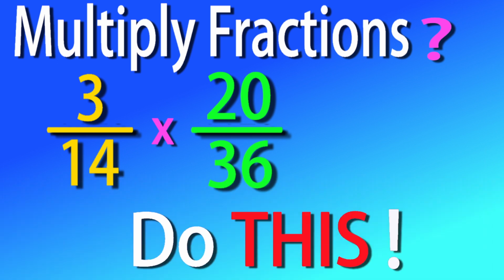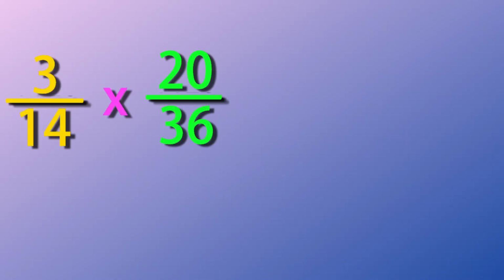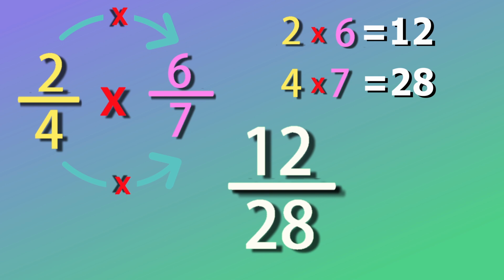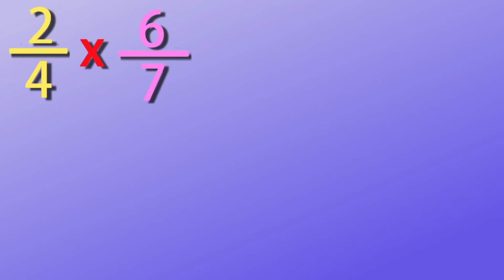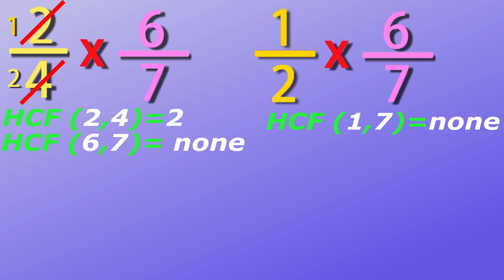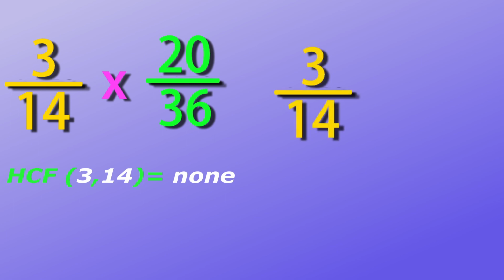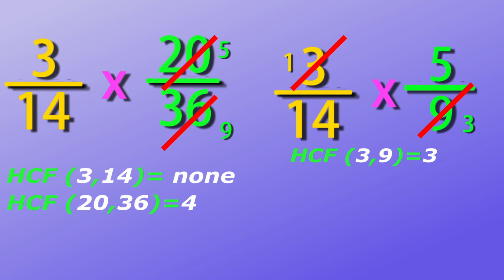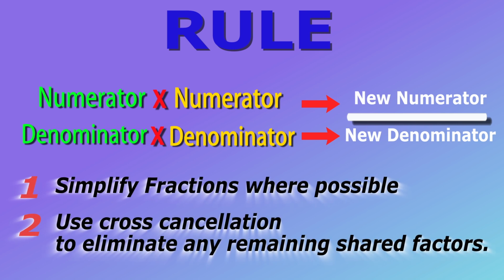How To Multiply Fractions Using Cancellation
Hey All, TinyMaths here, back with another video. In today’s lesson we’ll be looking at how to multiply fractions.  There’s a few things you’ll need to know in order for you to understand this lesson.

Know how to find common factors.
(optional) How to do prime factorization on whole numbers

If you need to refresh your memory on how to do these I’ve linked my previous videos covering these subjects here;

When learning how to multiply fractions, there’s one rule you need to know, and that’s multiply horizontally, multiply numerators by numerators and that becomes your new numerator, and then multiply denominators by denominators and that becomes your new denominator. That new Numerator and Denominator are the parts of your Fraction resulting from the two multiplied fractions.  Sometimes, the resulting fraction might need simplifying, or if it’s an improper fraction you’ll have to convert it to a mixed number.  We’ll learn this process in today’s lesson.

We’ll work on two problems, firstly, 2/4 * 6/7, and then 3/14*20/36 and use the following process to solve both problems.

Simplify Fractions where possible
Use cross cancellation to eliminate any remaining shared factors.
Multiply the resulting fractions.

I’ll explain how this works in detail and you will see that, with these additional steps, multiplying fractions is not too difficult.

Contents:
0:00 - Lesson Objectives. And, What You Should Already Know
0:42 - The basics of Multiplying Fractions
1:55 - Example 1 - (2/4 x 6/7)  - Basic Method
3:32 - Example 1b - (2/4 x 6/7)  - Alternative Method
5:49 - Example 2 - (3/14 x 20/36) - Alternative Method
8:07 - Summary and Other Useful Videos